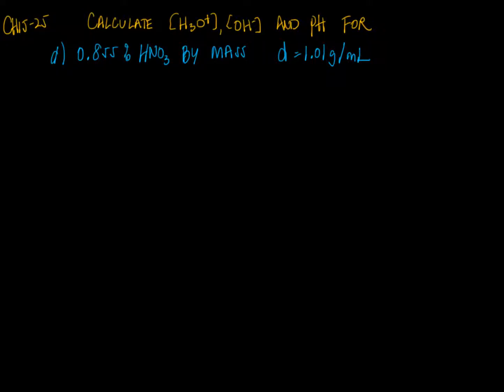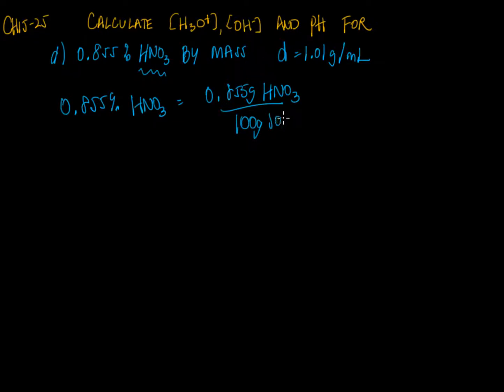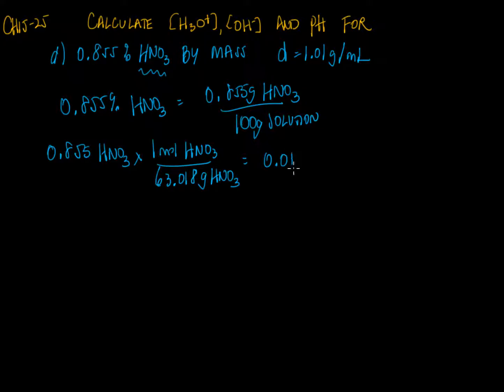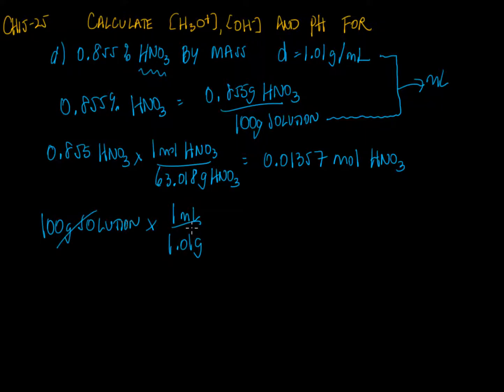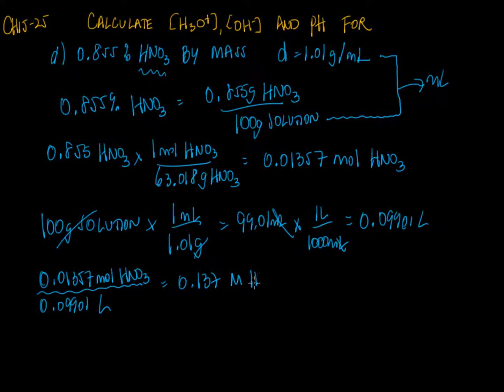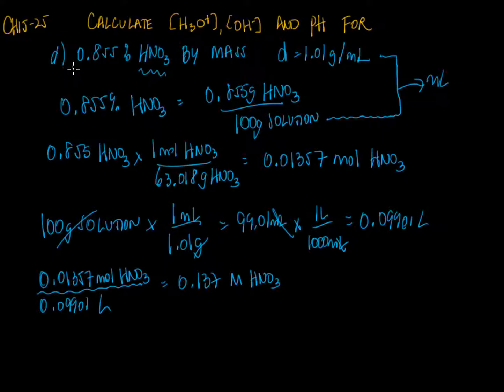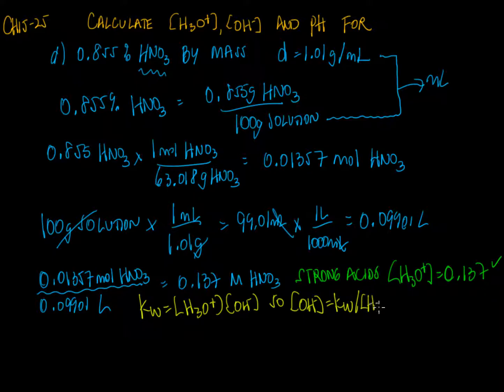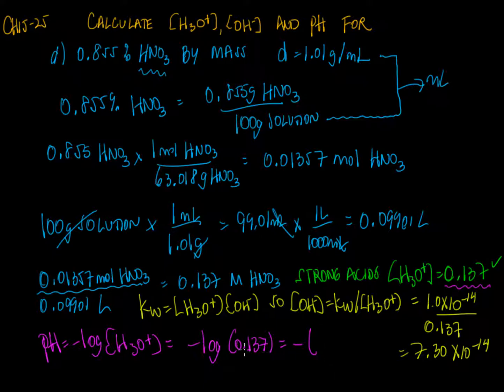Calculate [H3O+], [OH-], and pH Nivaldo CH15 25d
stoddardtutoring helps you figure out Nivaldo 2nd edition Chapter 15 Problem 25d. The mass % is first converted to molarity. Then the equations used are [H3O+] = M strong acid, Kw = [H3O+][OH-], and pH = - log[H3O+]